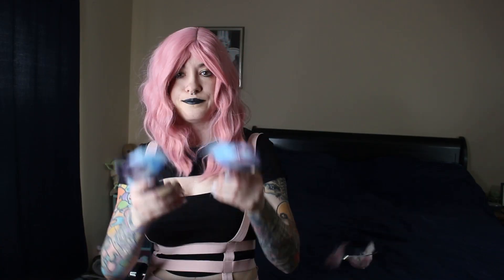katkinskitten Store Review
Giving you my honest opinion on Kaykins ears.  They are super cute!!. I love them so much. Make sure to check out the store.

my links